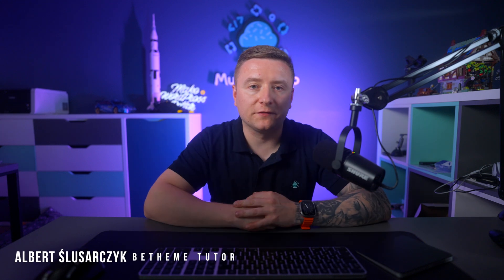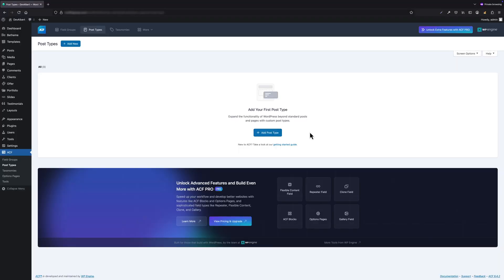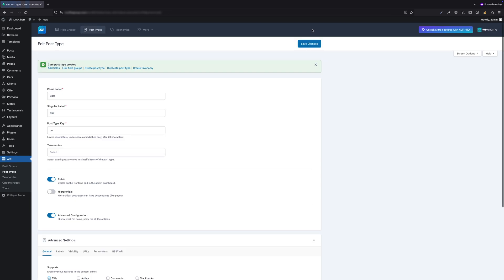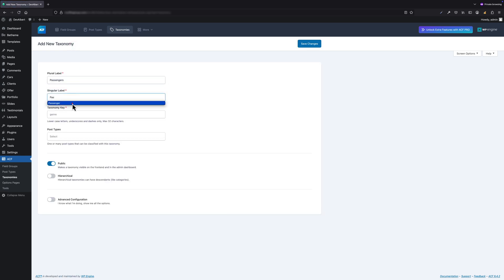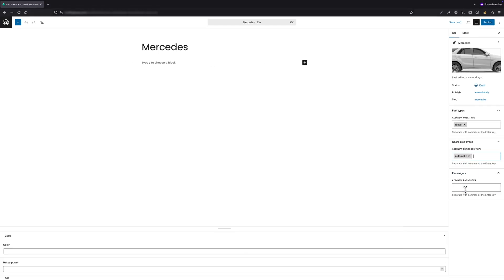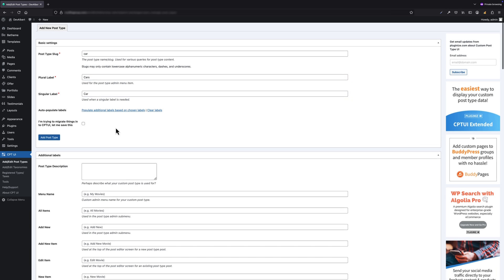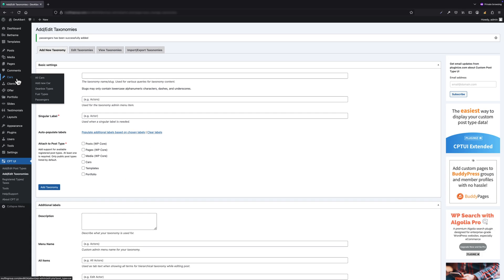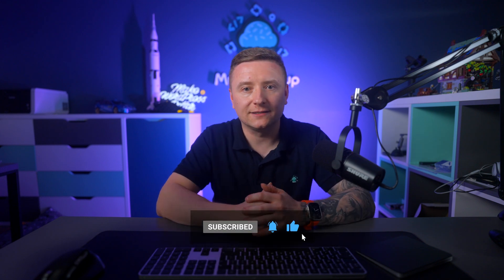Unlock the Power of WordPress with Custom Post Types (CPTs) — No Coding Needed! 🚀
If you're ready to level up your WordPress game and start building real custom content — this is the place to start.

In this step-by-step tutorial, I’ll walk you through three powerful methods to create Custom Post Types in WordPress — including taxonomies and custom fields. Whether you're building a car rental site, a portfolio, or a recipe blog, this guide gives you everything you need to organize and manage your content like a pro.

✅ What you’ll learn in this video:

1) How to create CPTs using Advanced Custom Fields (ACF)
2) How to use Custom Post Type UI (CPT UI)
3) The difference between Taxonomies vs Fields
4) When (and when not) to use code-based registration
5) This video is perfect for beginners and intermediate WordPress users alike. No coding required (unless you want to)!

🔔 COMING NEXT:
In the next episode, I’ll show you how to display and style CPTs on the frontend using BeBuilder. We’ll cover archive pages, single post layouts, and how to make your custom post types look stunning with no-code tools.

Got questions? Drop them in the comments — I always read them.

Timecodes
0:00 Intro
0:54 – Advanced Custom Fields (ACF) Installation and Activation
1:55 - Adding Post Type in ACF
5:17 – Adding Taxonomies in ACF
6:11 - Adding Field Groups in ACF
7:10 - Adding Custom Post
8:26 - Custom Post Type UI Installation and Management
11:43 - Registering Custom Post Type with code (Child Theme)
13:13 - Outro